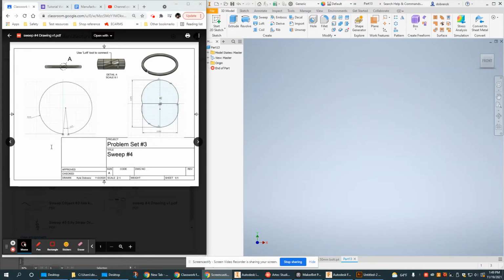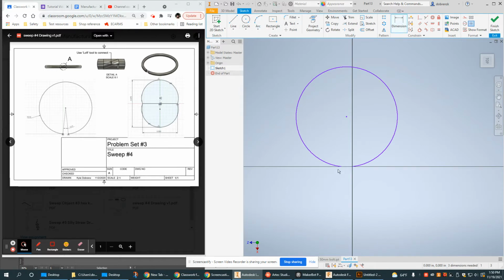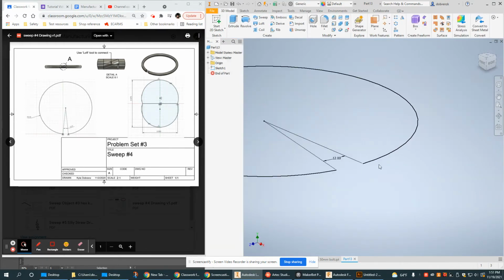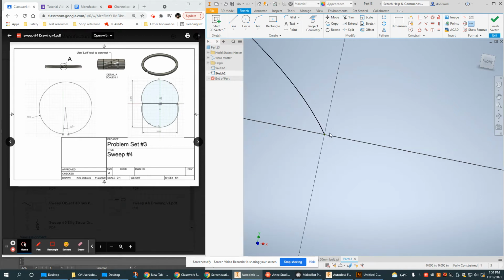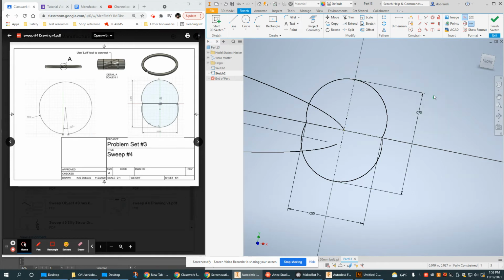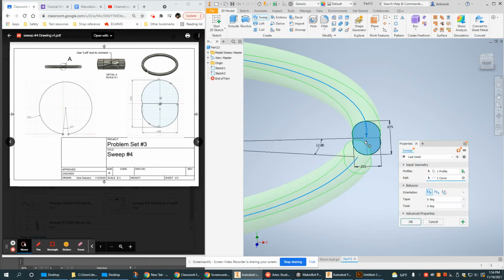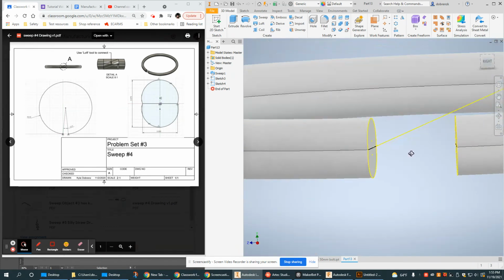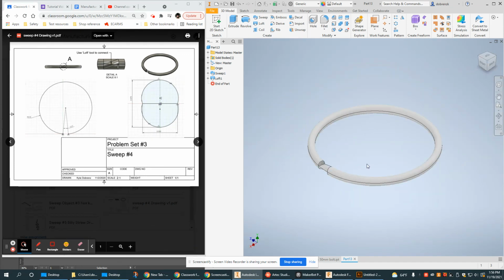Create a keyring in Autodesk Inventor Using Sweep and Loft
This video demonstrates the creation of a keyring using the Sweep tool and the Loft tool in Autodesk Inventor.